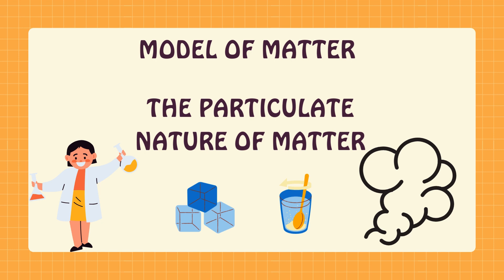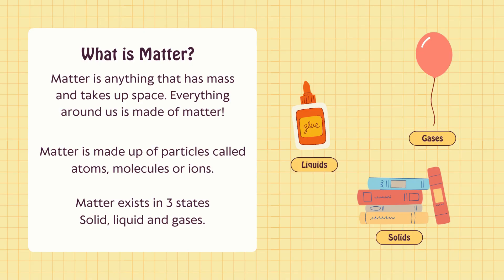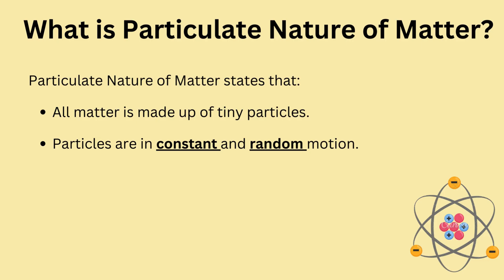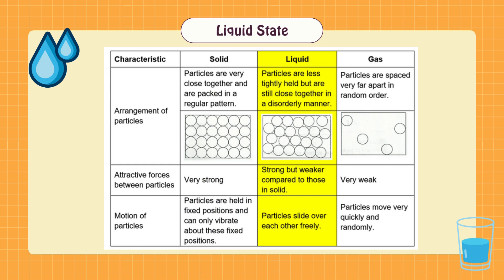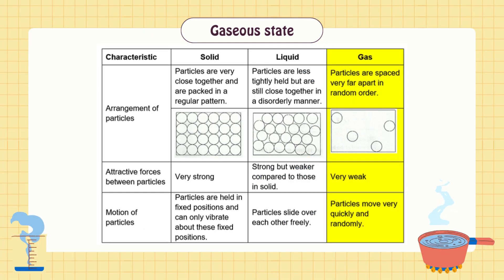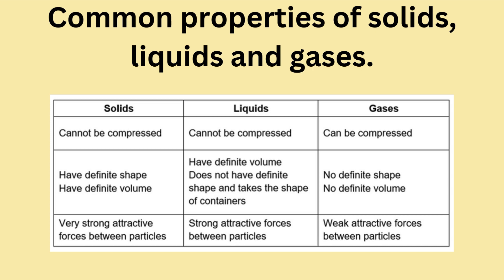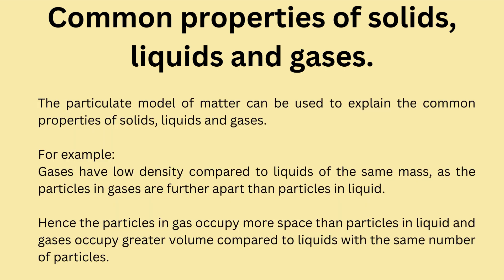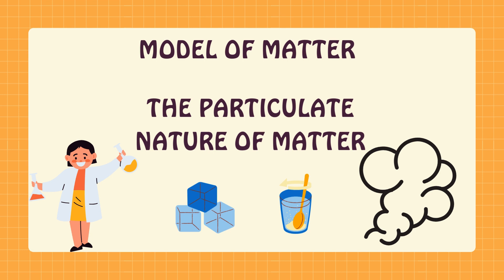Chemistry| The Particulate Nature of Matter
Success Criteria:
- Describe matter as being made up of small discrete particles in constant and random motion.
- Describe the arrangement and movement of the particles in matter in the solid, liquid and gaseous states.